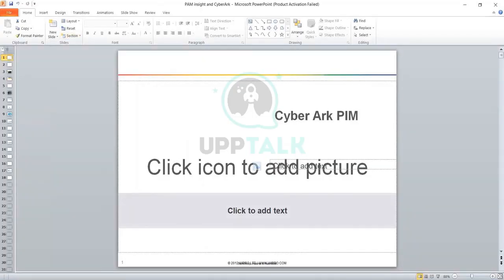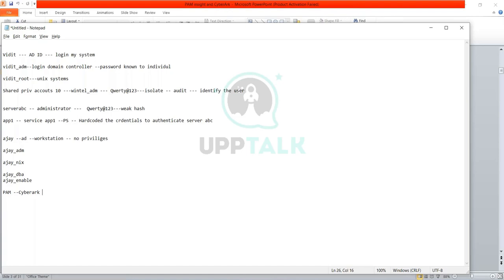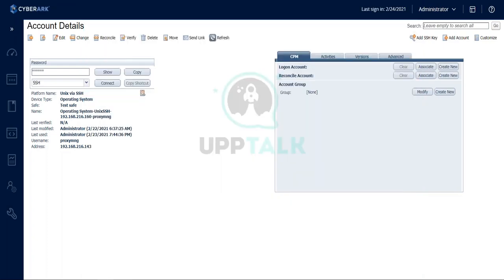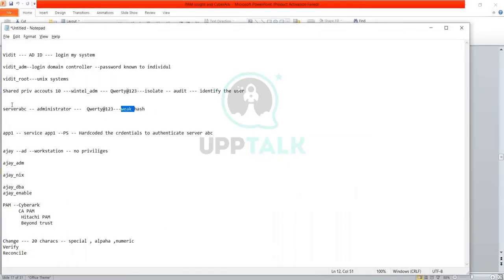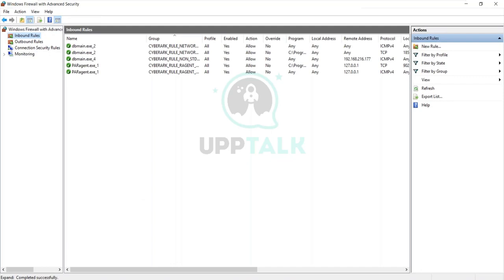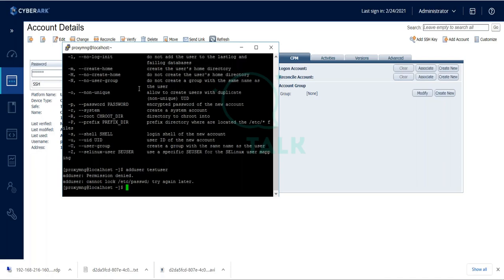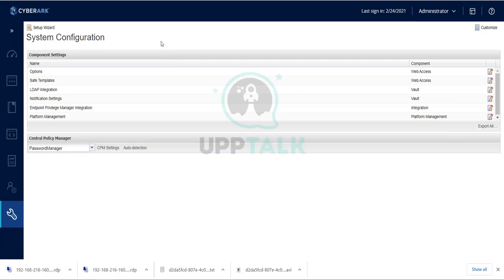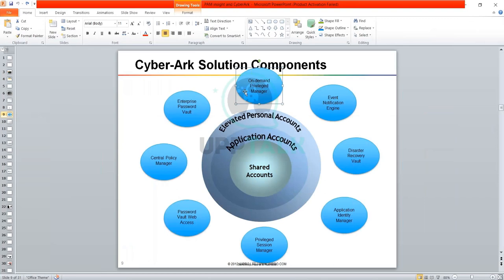CyberArk Tutorial | Learn CyberArk in 1 Hour | CyberArk Tutorial For Beginners | Upptalk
In this CyberArk Tutorial, you will learn how to use CyberArk in just 1 hour. This Tutorial is perfect for beginners who want to learn how to use this powerful tool. For CyberArk Training you can reach our Website.

00:17 Introduction
00:18 Privileged Identities
09:06 The Risk associated with Privileged Accounts
10:13 Challenges
11:08 CyberArk Overview